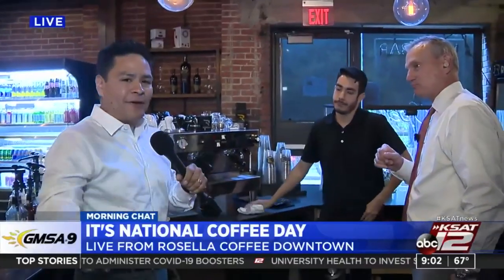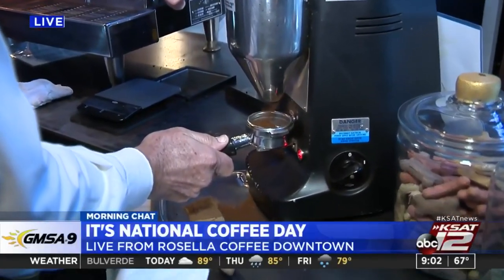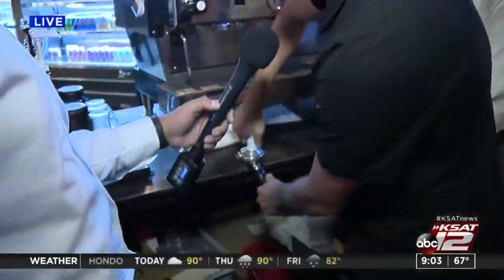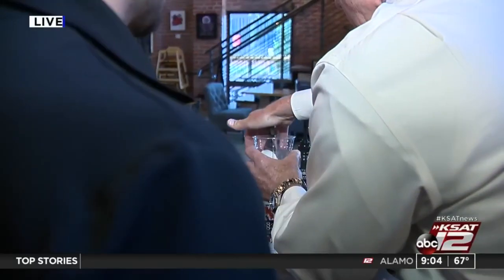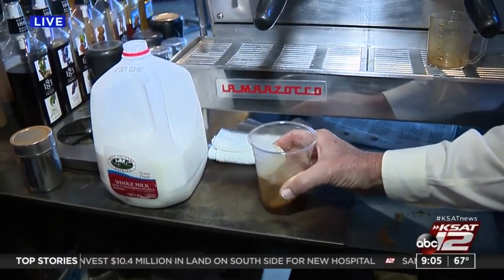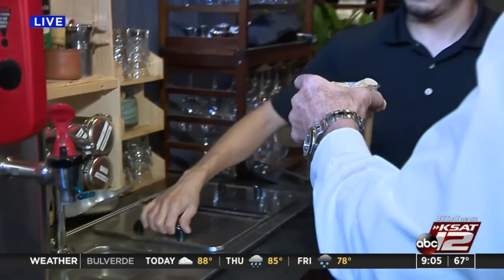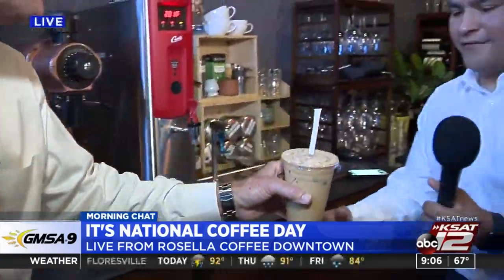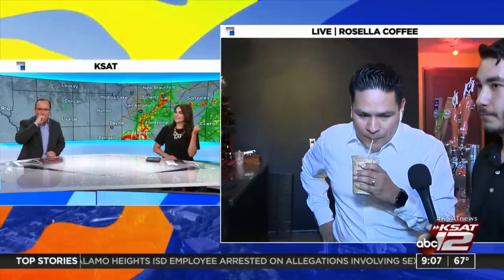WATCH: KSAT's RJ Marquez, David Sears visit local coffee shop for National Coffee Day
KSAT12's David Sears and RJ Marquez report live from Rosella Coffee & Wine Bar on National Coffee Day.